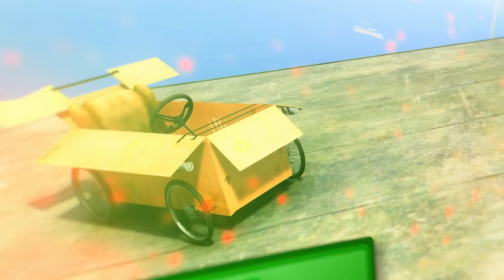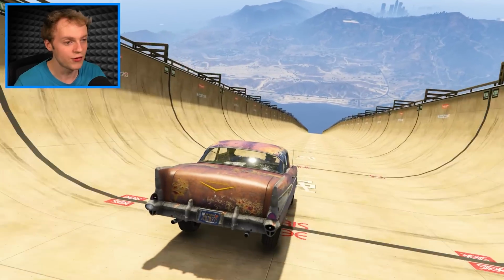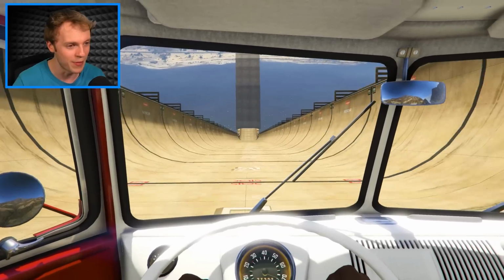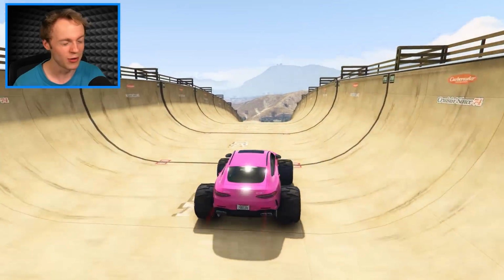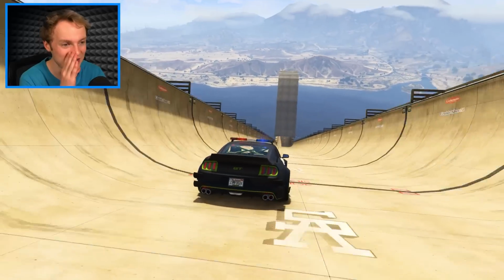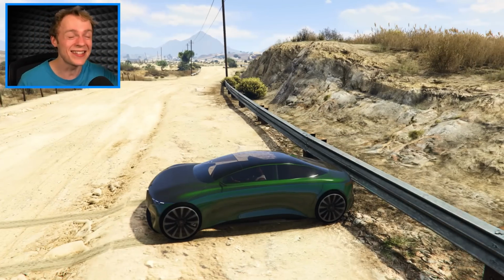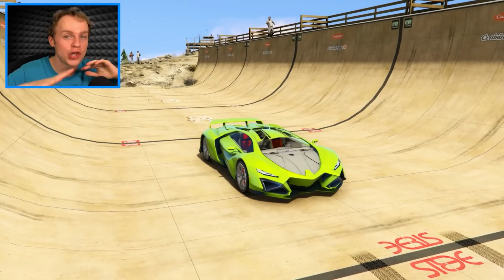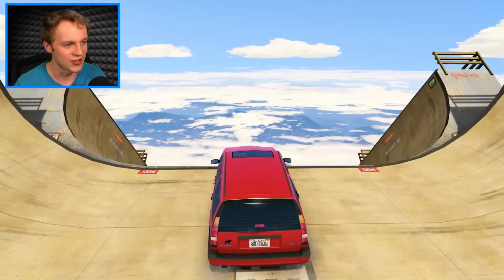$0 to MOST EXPENSIVE Car in GTA 5!